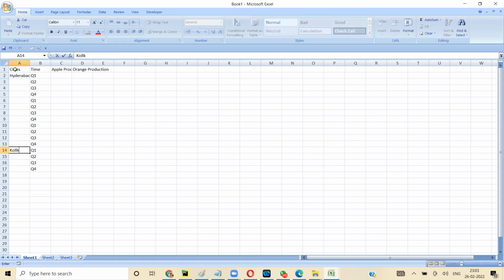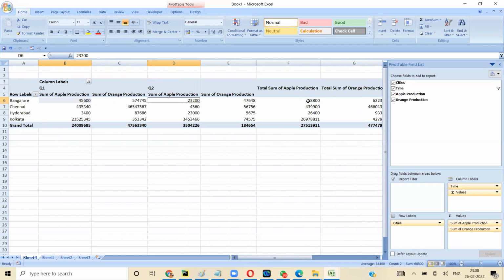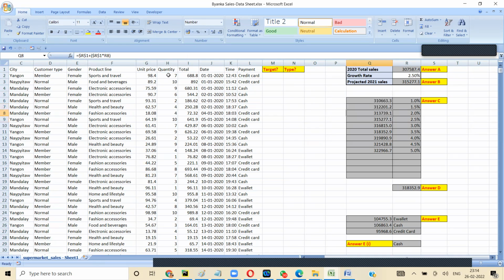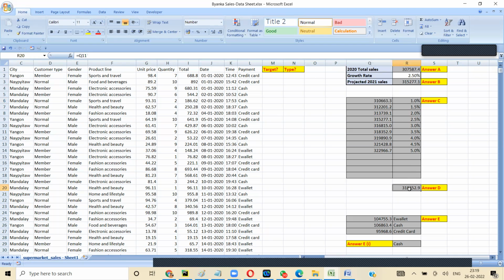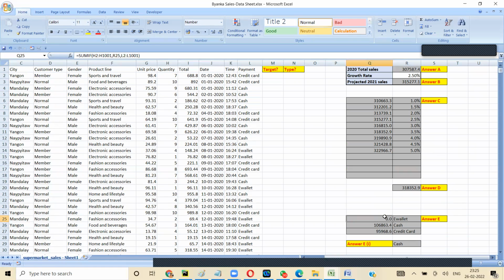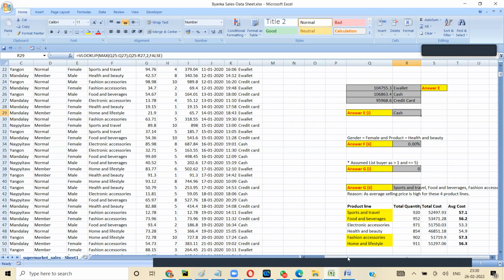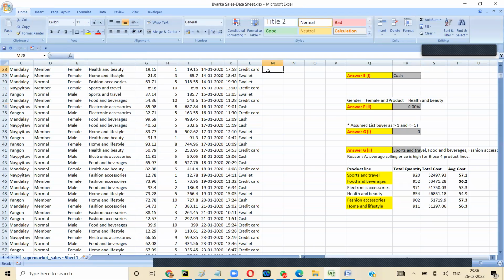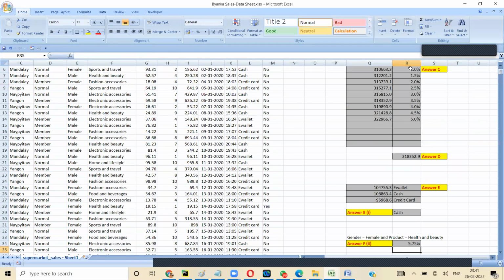Excel Formula Practice and Pivot Table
Excel Formula Practice (SumIf, IF, VLOOKUP) and Pivot Table